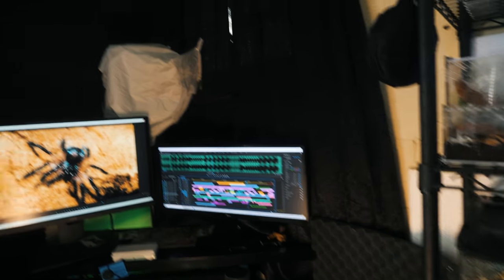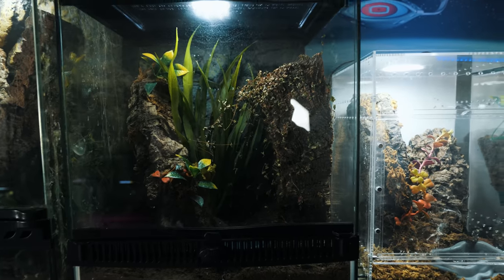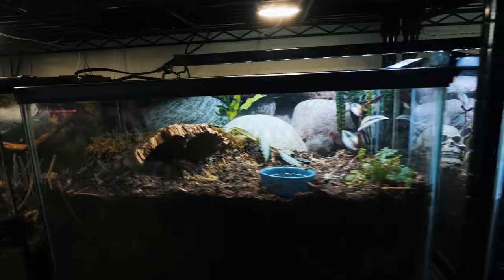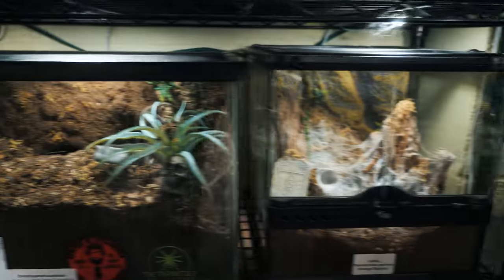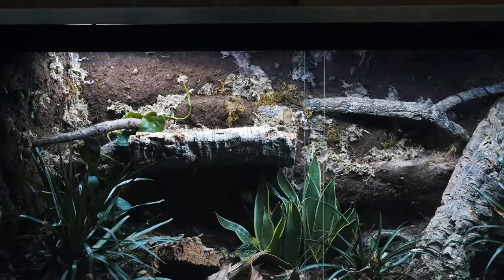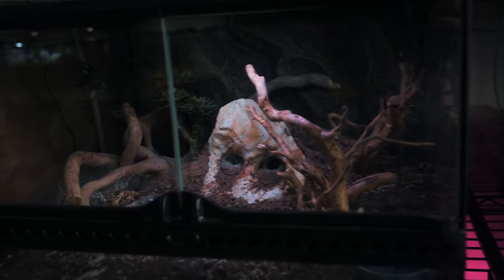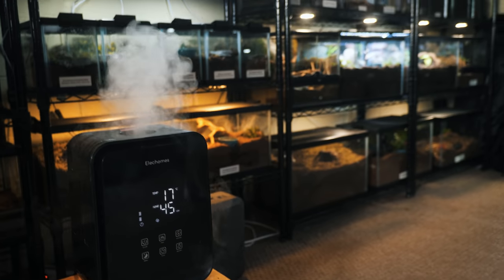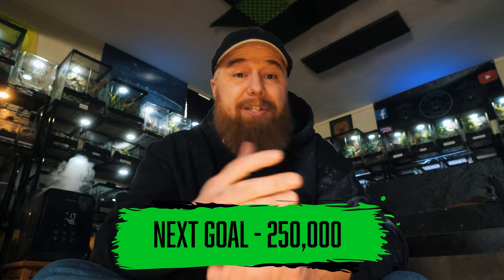I'M BACK! Tarantula Room Tour 2022! Return of the Collective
After a 6 week break from uploading videos I AM BACK! And to get this year off I am taking you on a quick tour of my tarantula room here at The Tarantula Collective. You can check out my enclosures, see some species hanging out, and get some updates on past videos that you all have been asking about in 2022!

Camera I use to film my videos:
Macro Lens I use to photograph my T’s:
Zoom Lens I use for filming:
Microphone I use for my videos:
LED Puck White Lights for T Enclosures:
Shelving I use to house my collection:
The Tarantula Keeper's Guide: Comprehensive Information on Care:

Please send any letters or packages to:
Richard Stewart
47 Washington Ave
Ste. 245